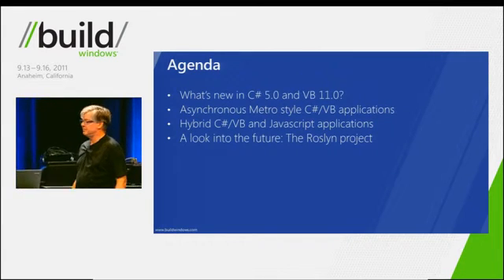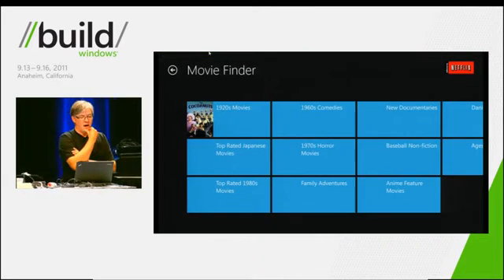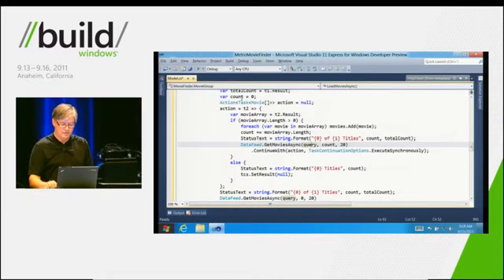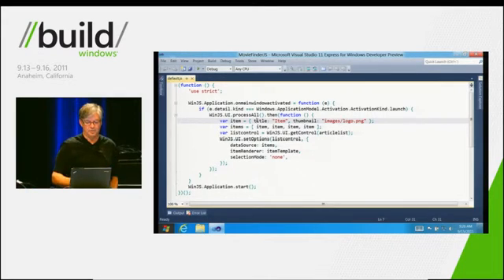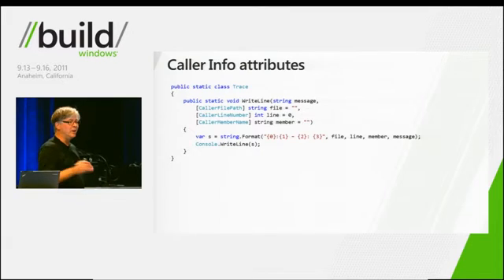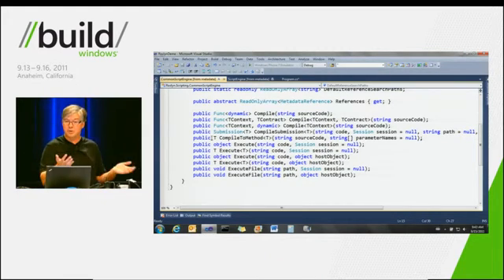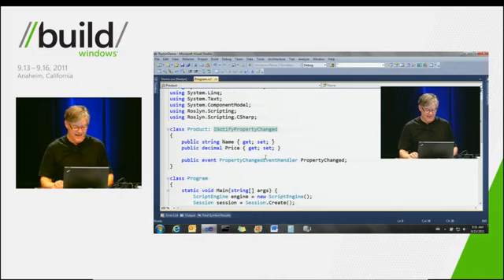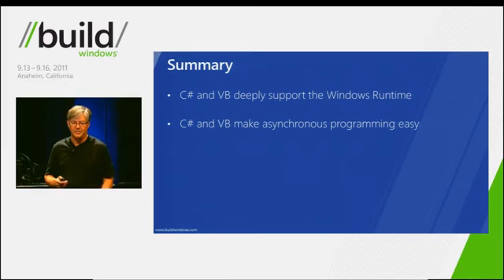Future directions for C# and Visual Basic